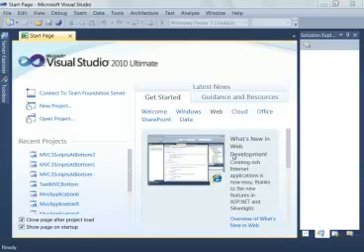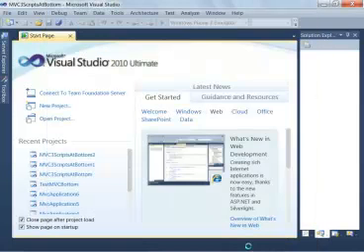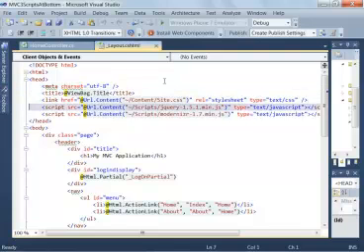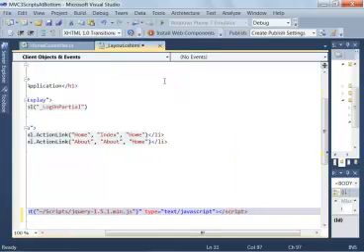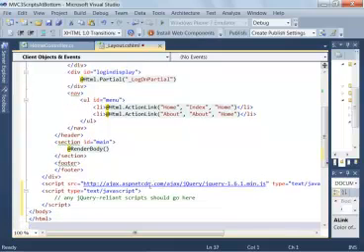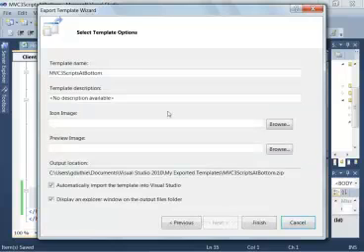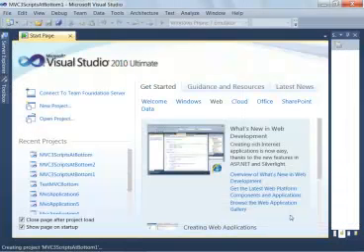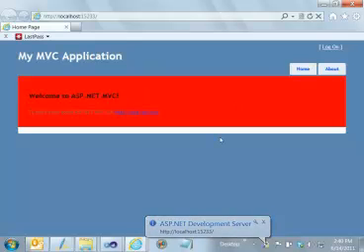Make Script Performance Automatic with Custom Templates in Visual Studio 2010 - Part 1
Visual Studio 2010 Tutorial